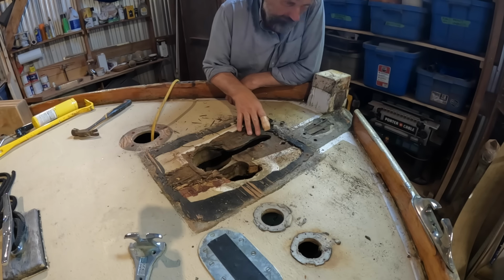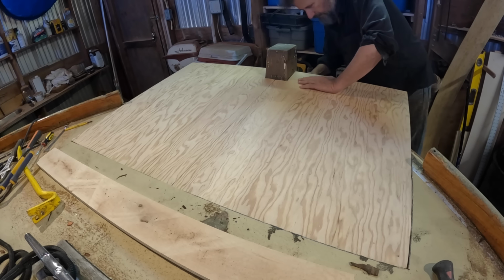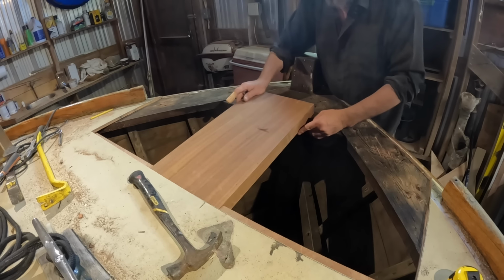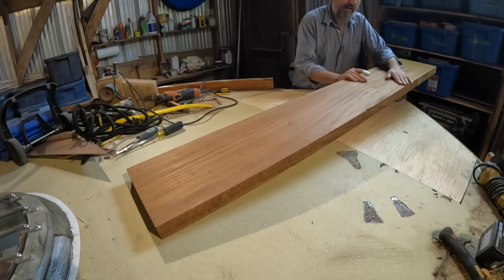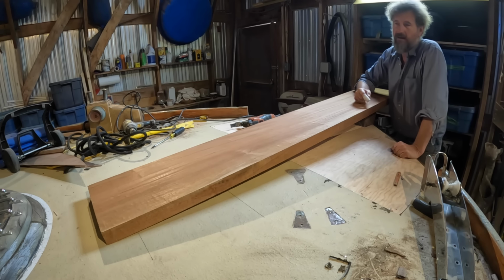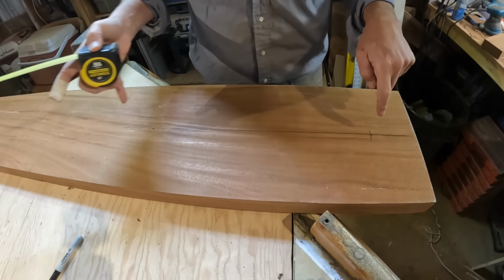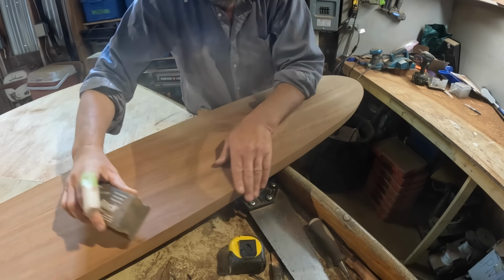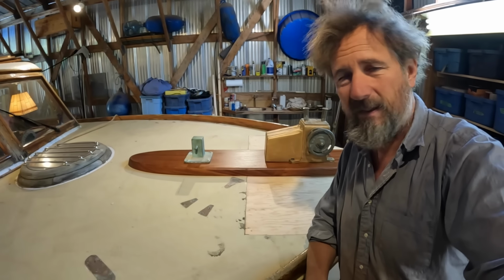Making a new Bowsprit - #418 - Travels With Geordie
This week I fix up the mess of a foredeck on MV Geordie and build a new bowsprit.

Here's the link to my catalog of products I use and like.

Peter Knowles
185-911 Yates Street
Victoria, BC
V8V 4Y9
Canada